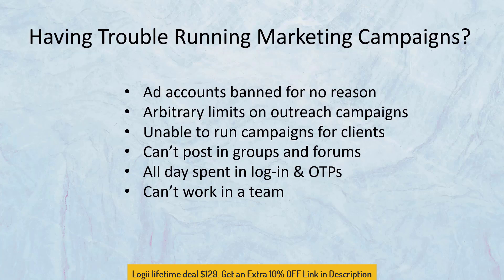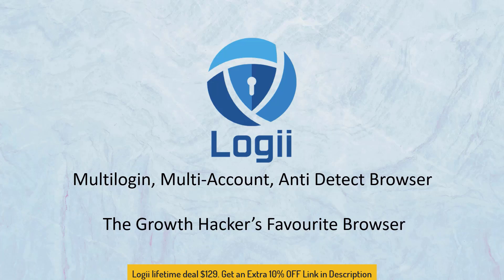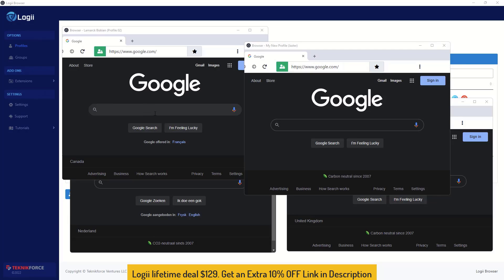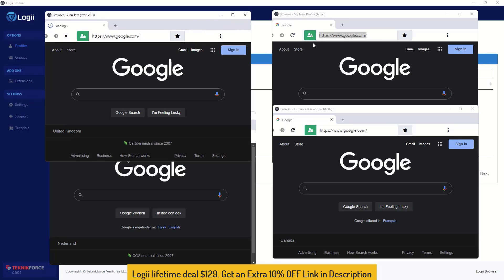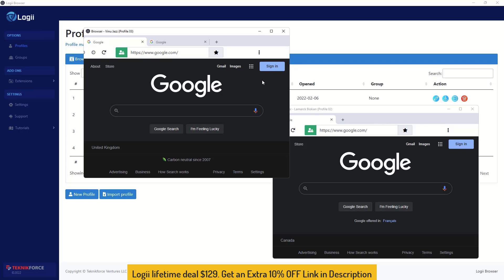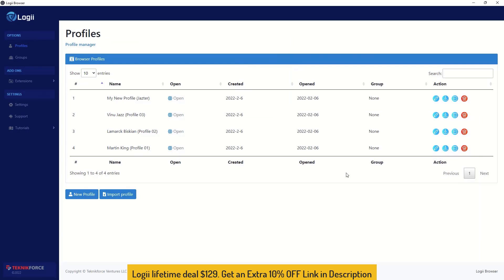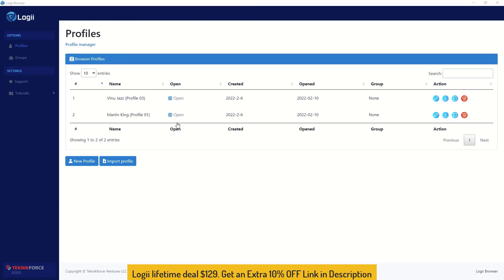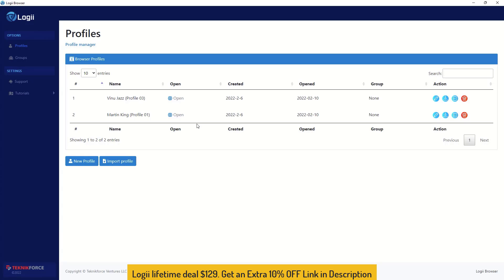Logii Review, Demo + Tutorial I Anti-detect browser for growth marketers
In this Logii review, we will talk about what is Logii software, how it works, Logii lifetime deal, how to use Logii, Logii tutorial, Logii demo Logii pricing & plans and some of the features that are available.